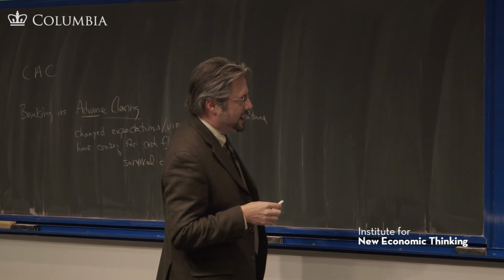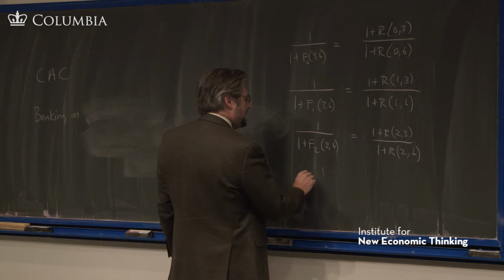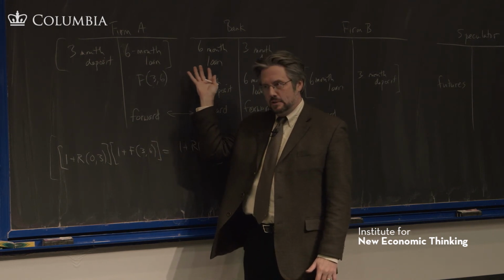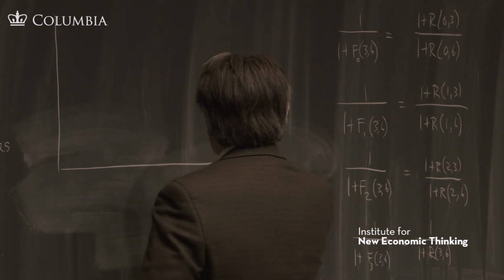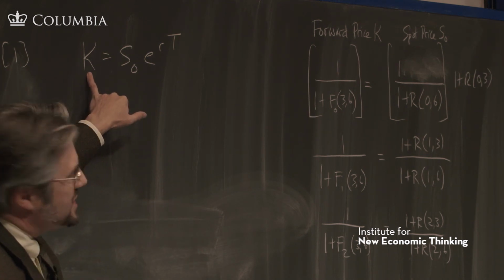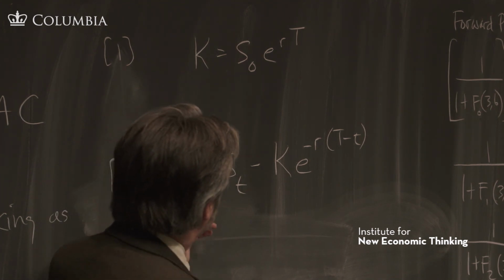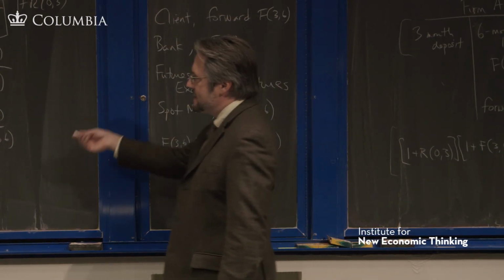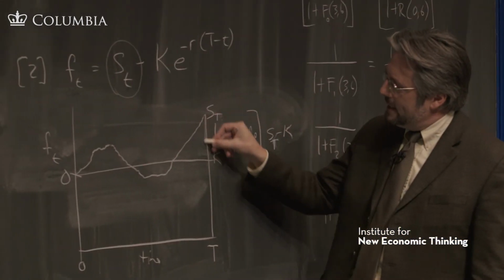MOOC | Lec 18: Forwards and Futures | Part 4: Futures contracts, fluctuations II